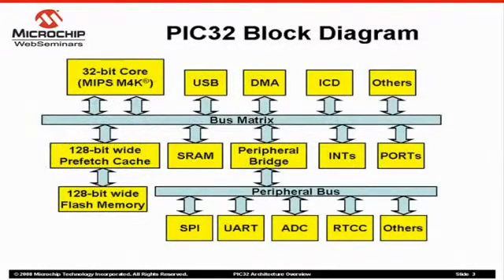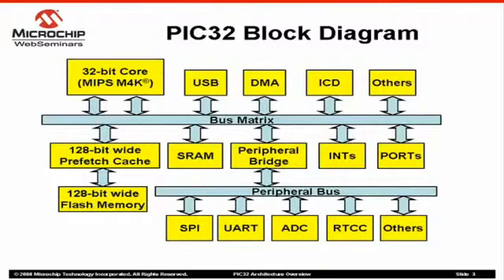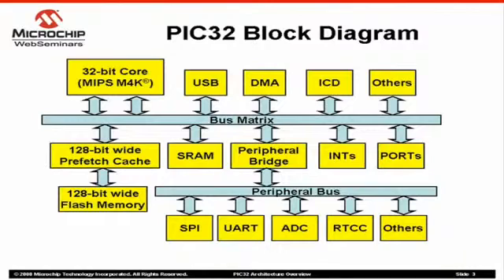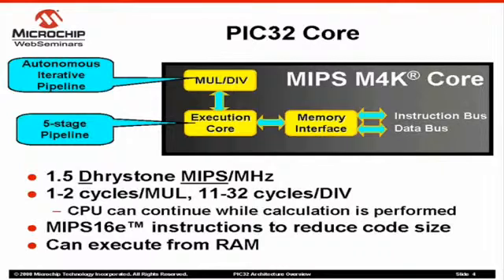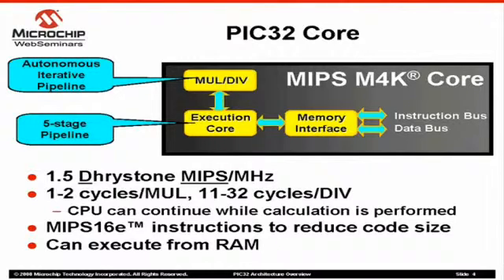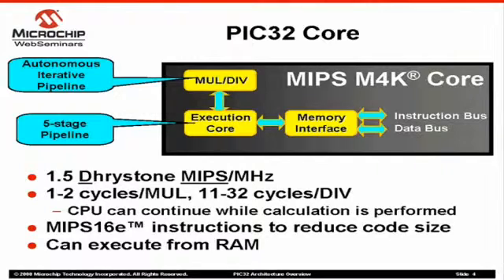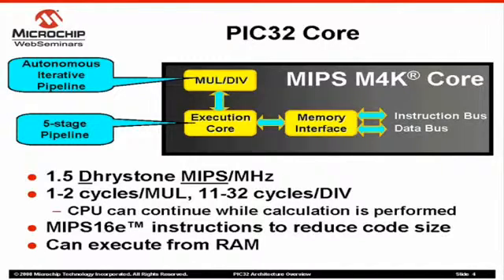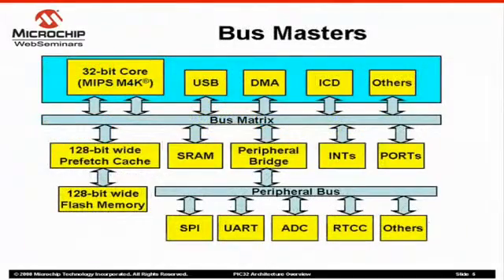PIC32 Architecture 1